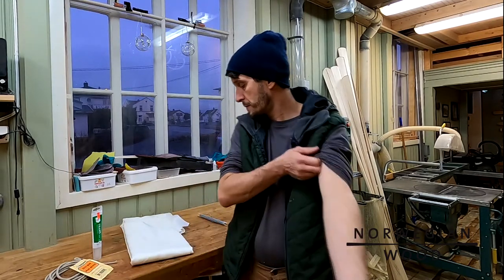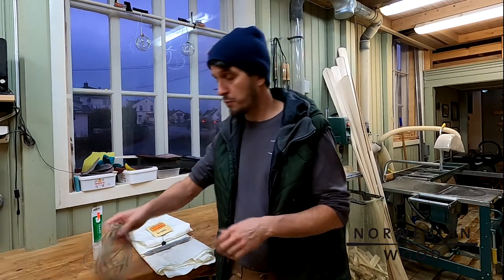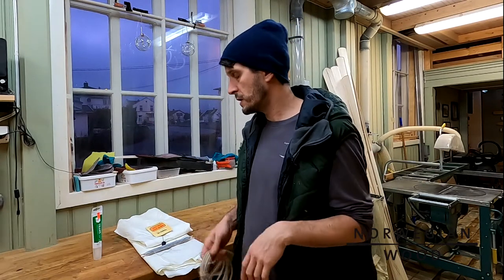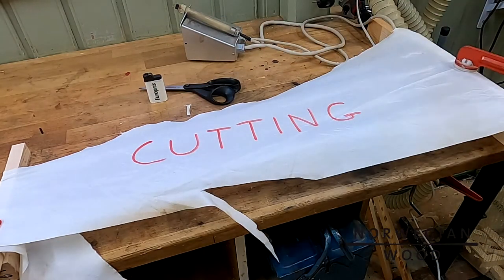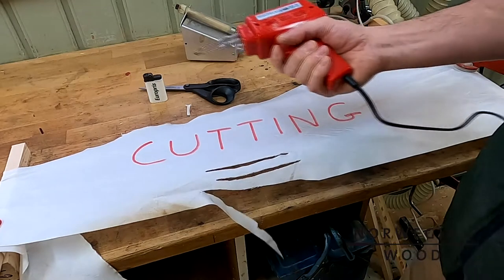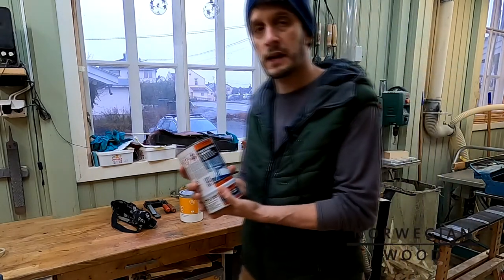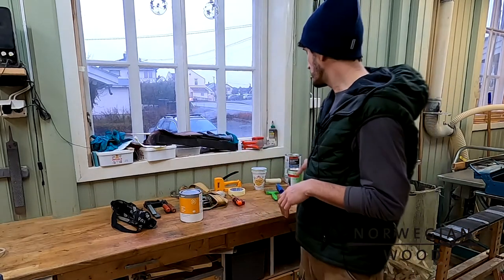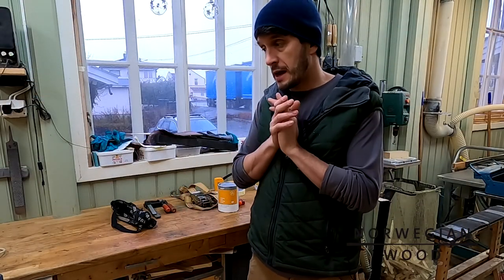Kayak cover #1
Part #1 in my kayak cover video. How to get started. Tools and materials.